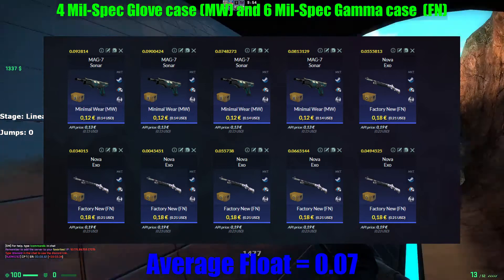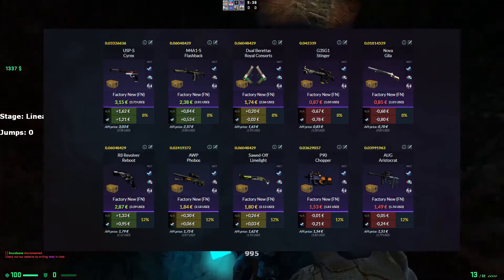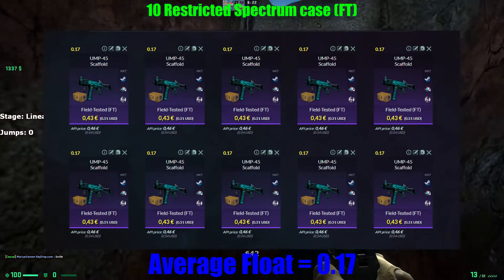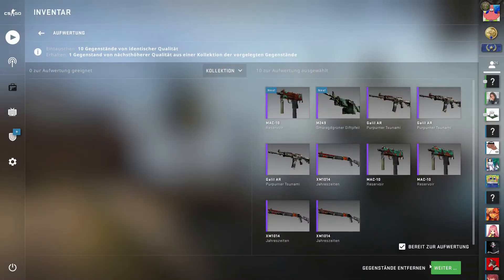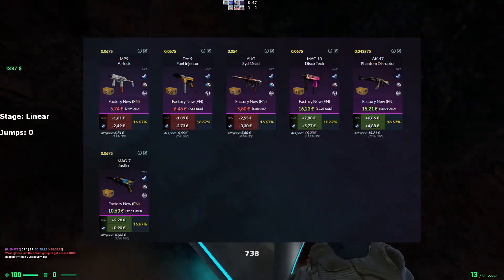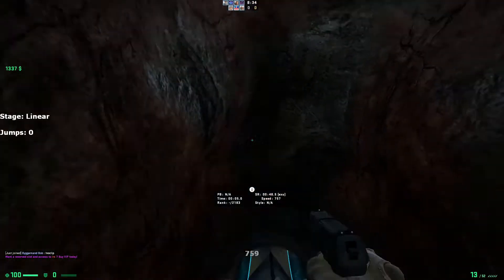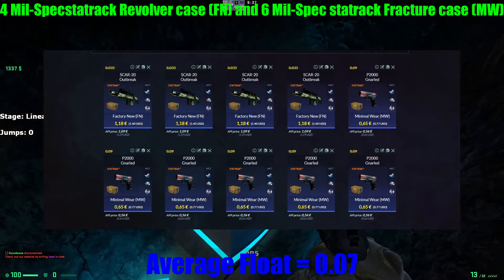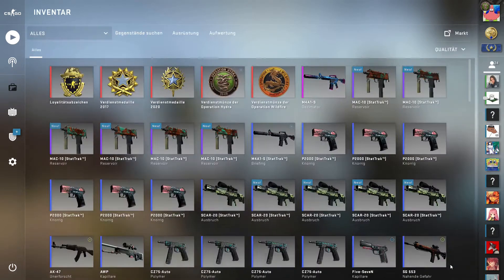4 Cheap and Profitable Trade Ups for CSGO #2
1. Trade Up:
4 Mil-Spec Glove case  (MW)
6 Mil-Spec Gamma (FN)

2. Trade Up:
10 Restricted Spectrum case (FT)

3. Trade Up:
5 Restricted Gamma 2 case (FN)
5 Restricted Prisma case (Prisma 2)

4.Trade Up:
4 Mil-Spec Statrack Revolver case (FN)
6 Mil-Spec Statrack Fracture case (MW)

Musik by:
Vexento